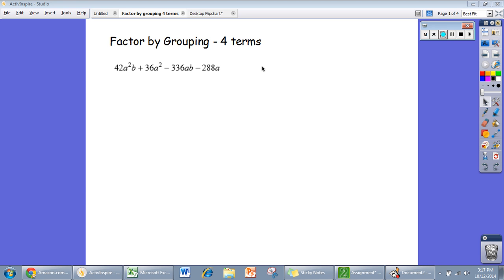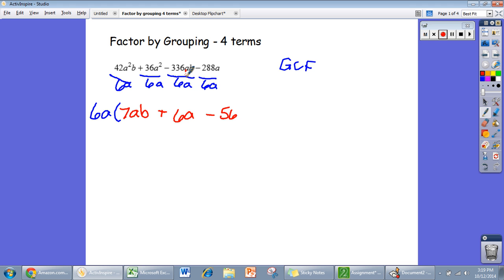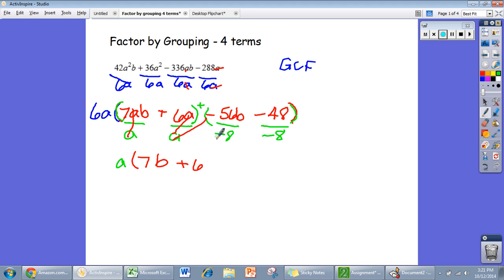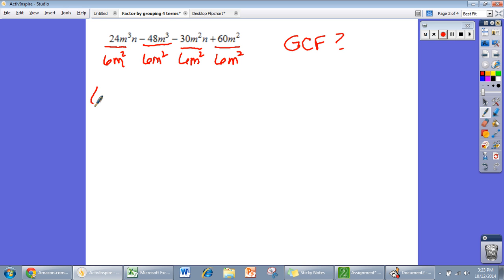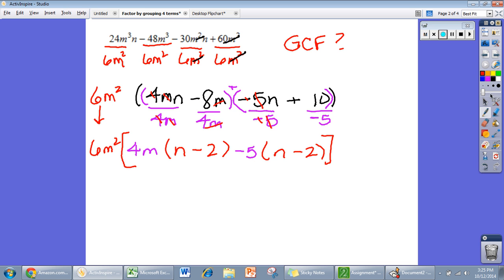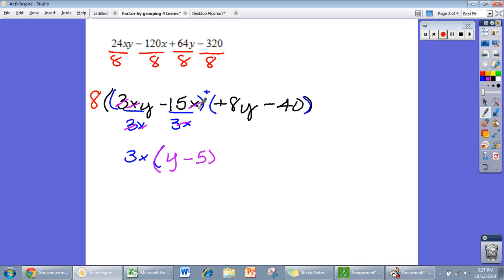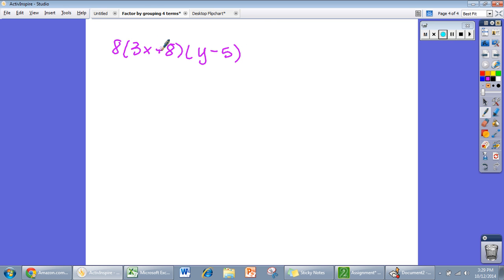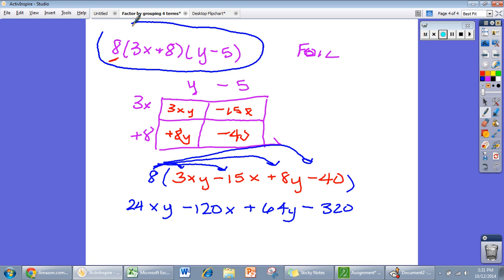factor by grouping 4 terms video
3 problems worked out